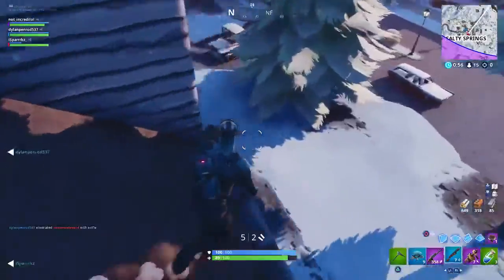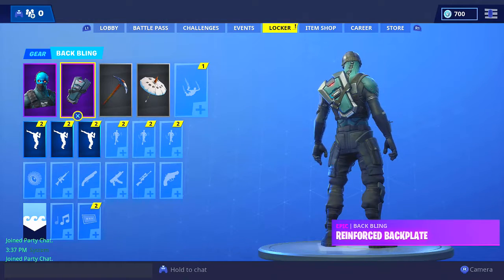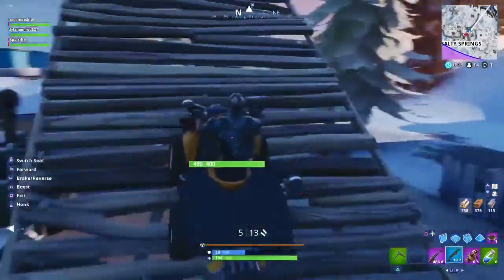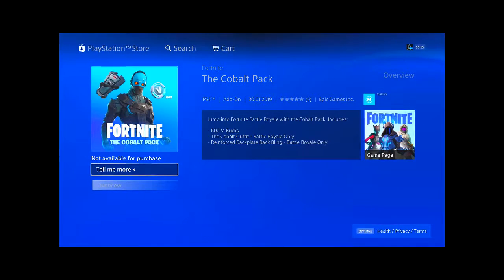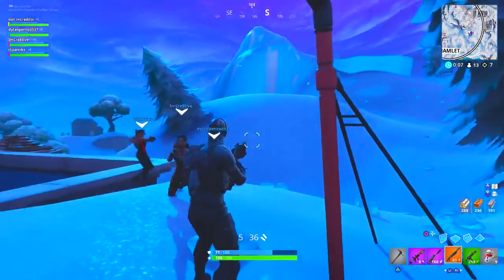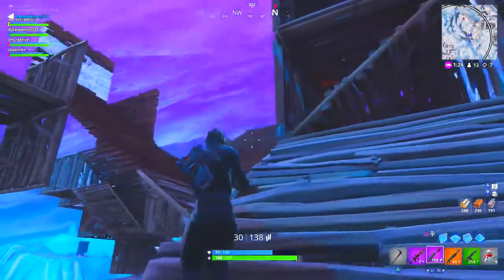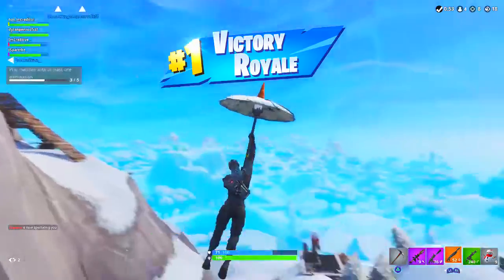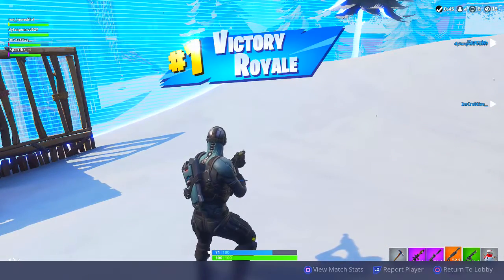How To Get New COBALT STARTER PACK Skins Right Now! New Fortnite Starter Pack